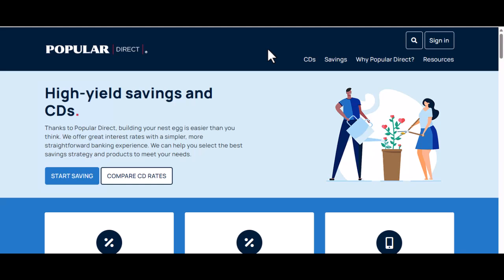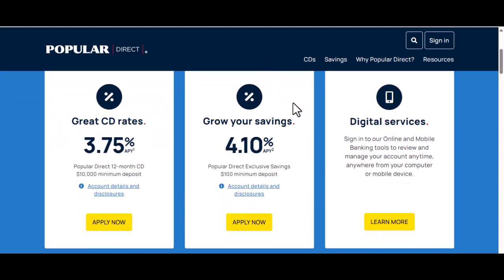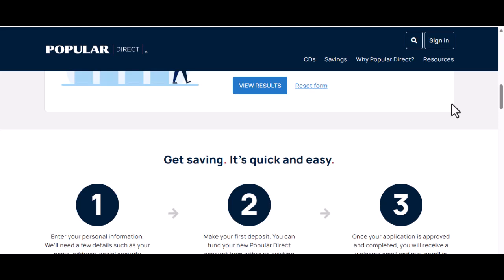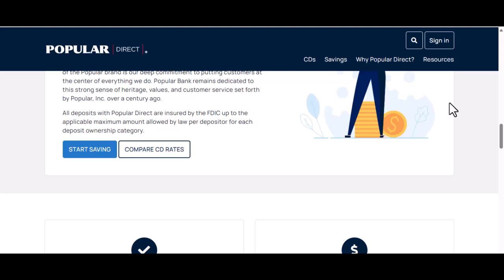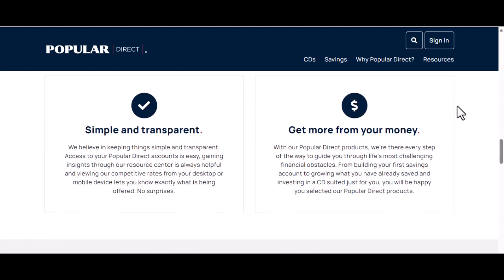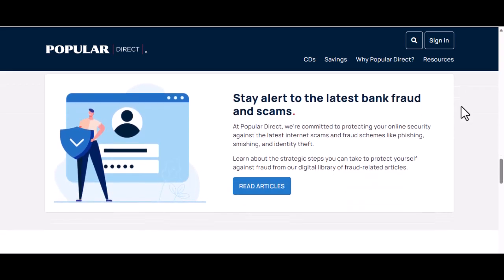Popular Direct App Login Problems & Fixes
In this video we talk about Popular Direct App Login Problems & Fixes